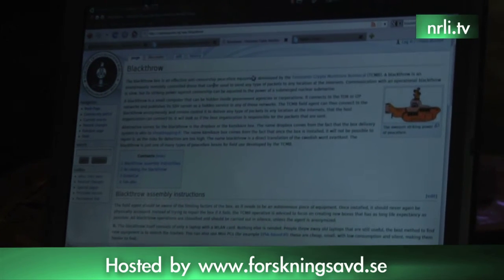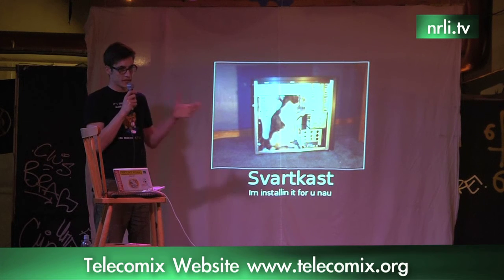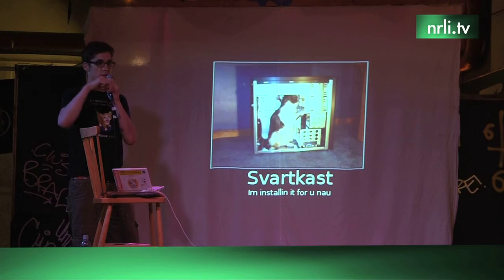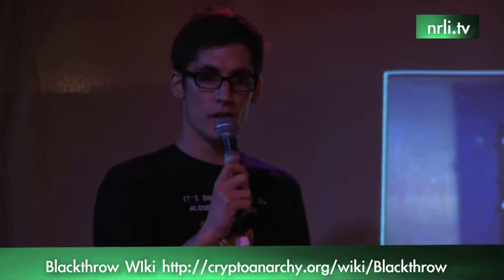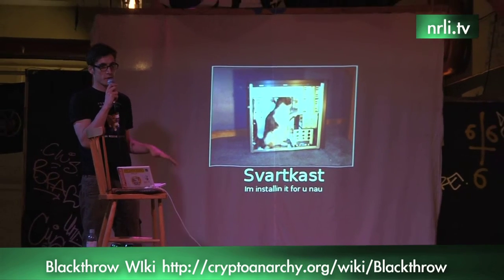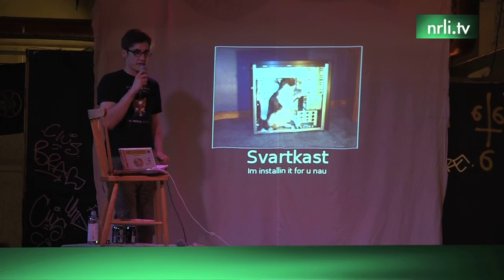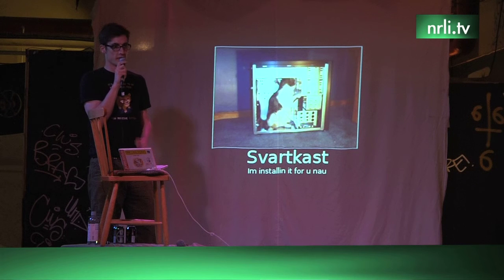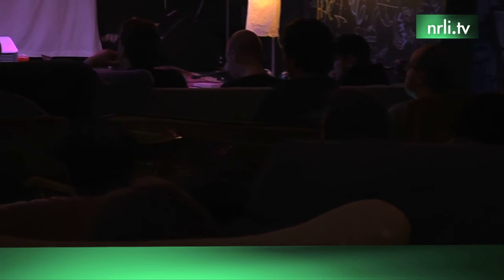Blackthrow Presentation by Raccoon of Telecomix. Part 1 of 3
Raccoon discusses Blackthrows, the creating of darknet nodes, and why its important.